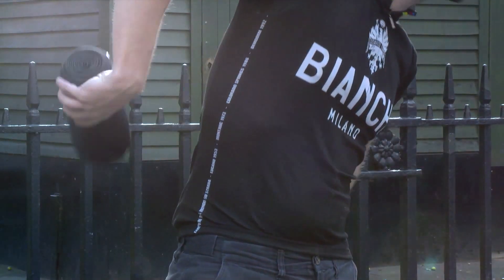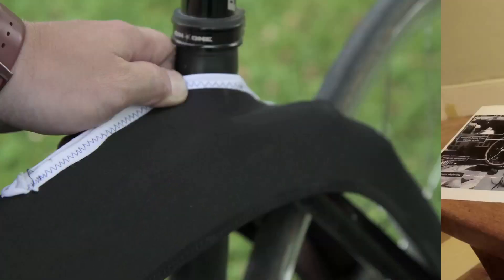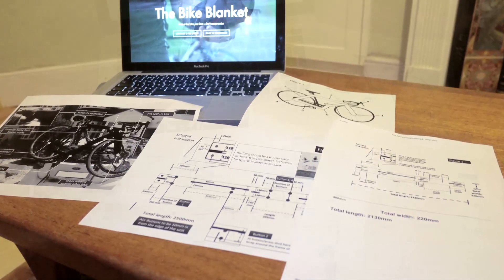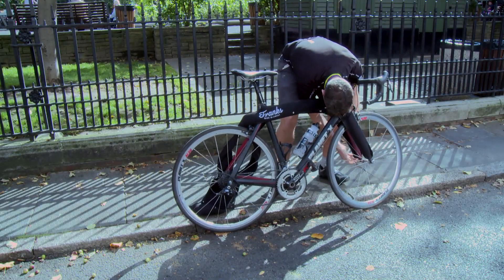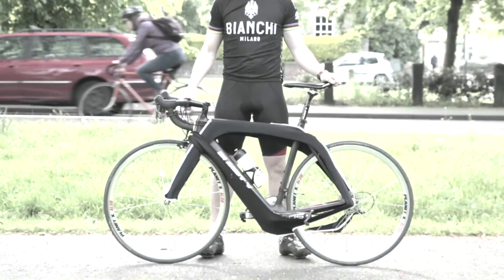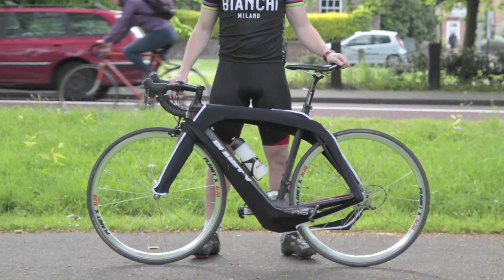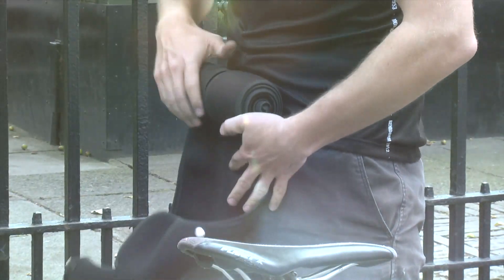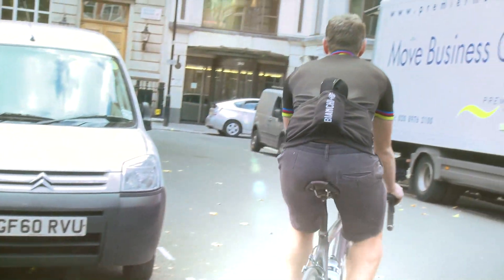The bike blanket | The simple and affordable bike protector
Franks' Bike Blanket is a compact bike protector that you can take out riding to stop annoying damage. Innovative wrap-around design saves on cost and space.

Tired of damaging your bike whilst out riding?
Been on mass ride where you had to put your bike in the back of a truck?
Put your bike on a bike rack with others only to see it scratched and chipped?

We are thinking that the Bike Blanket is the solution to everything but we think it is a quick, simply and affordable alternative you can actually take on rides with you.